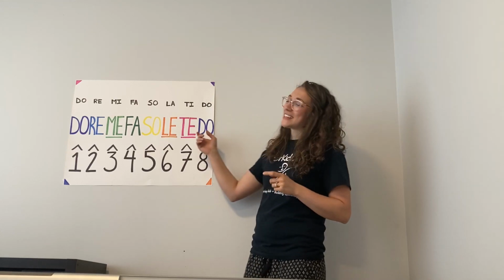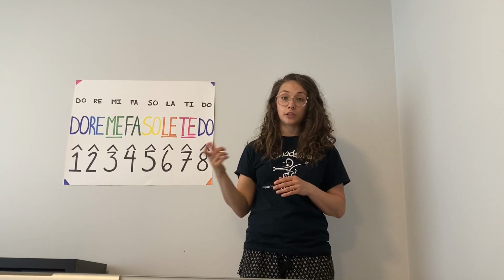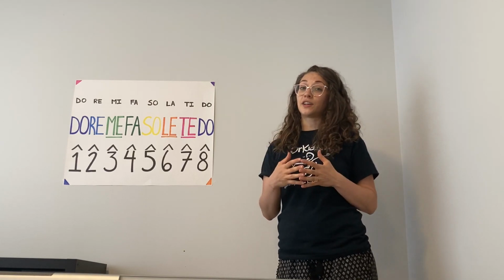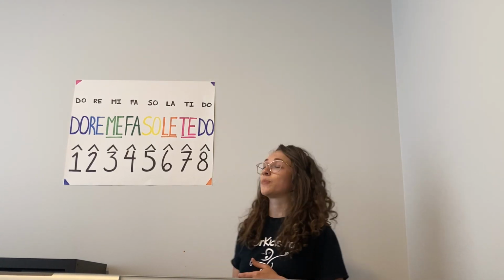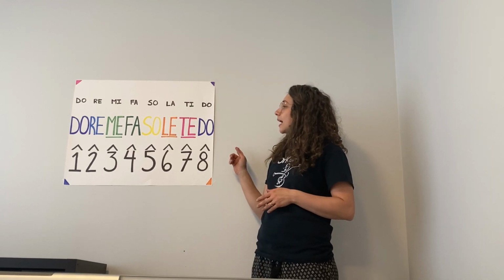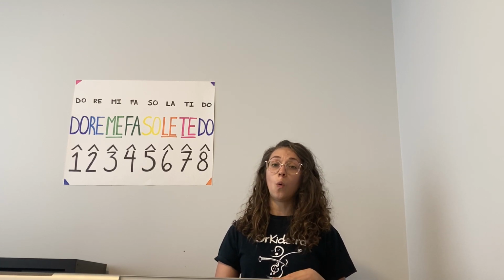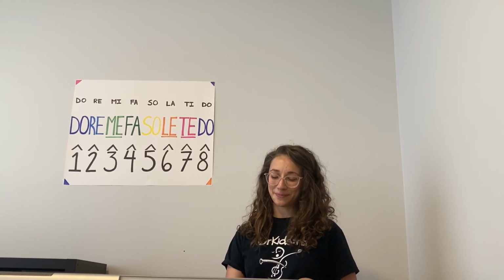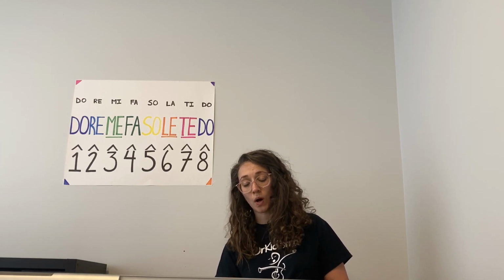KidSingers Video Series - Minor Scale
Time for another warm up with Ms. Deborah! This time, let's learn the Minor Scale!